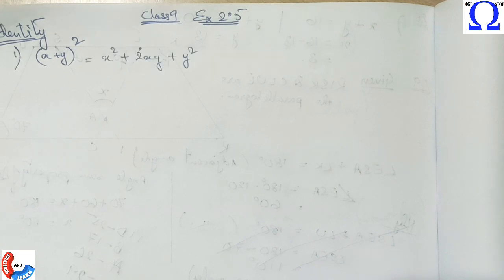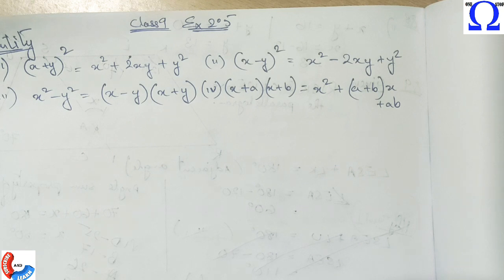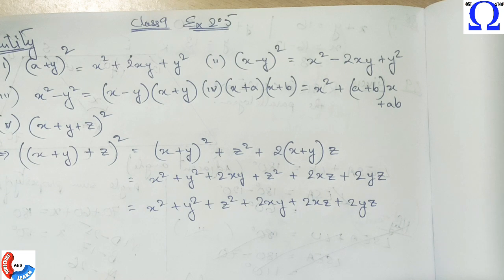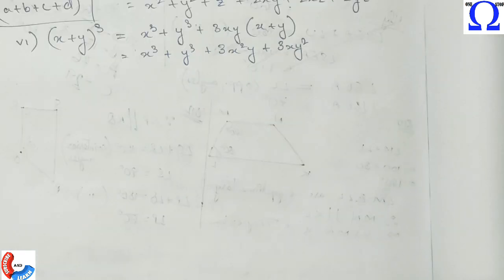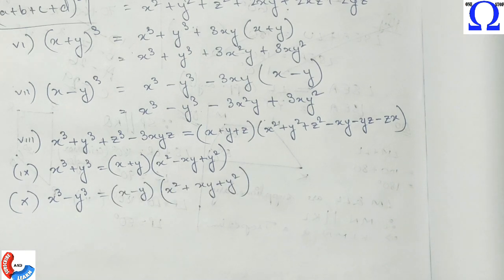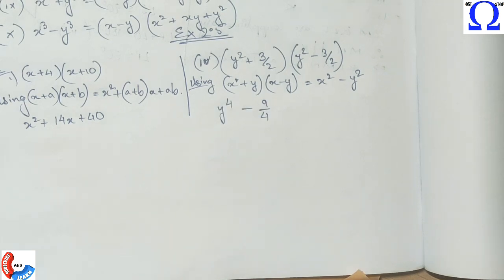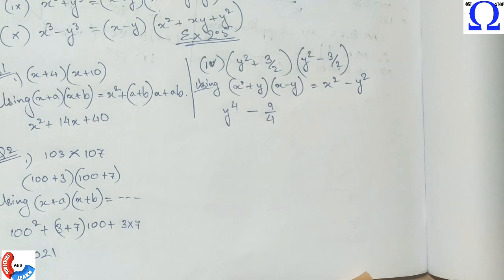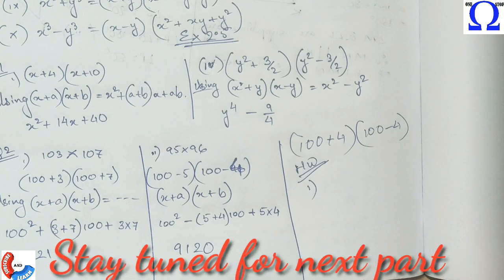Class 9 | NCERT MATHEMATICS | EX 2.5 polynomials, factorisation, identities